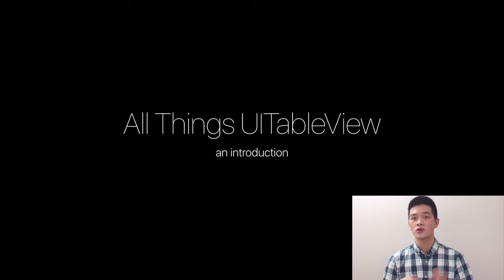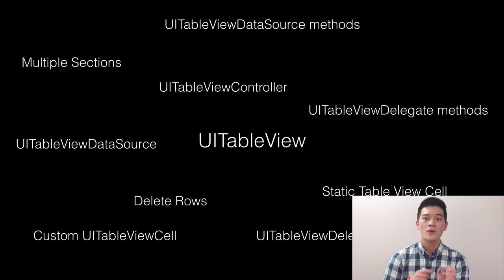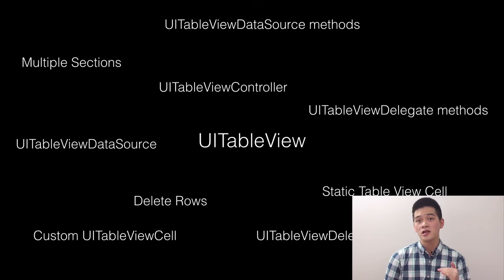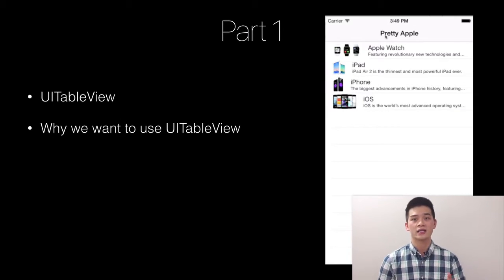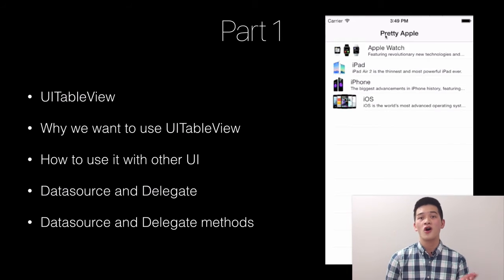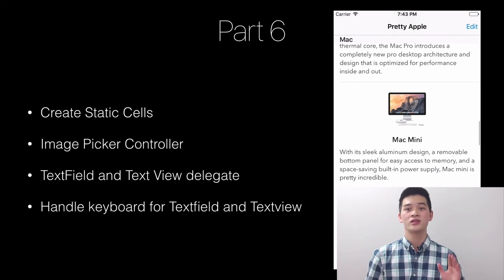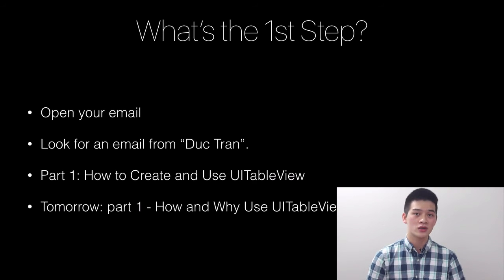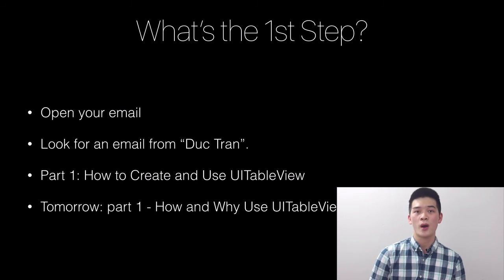iOS Development Tutorial: All Things UITableView Introduction